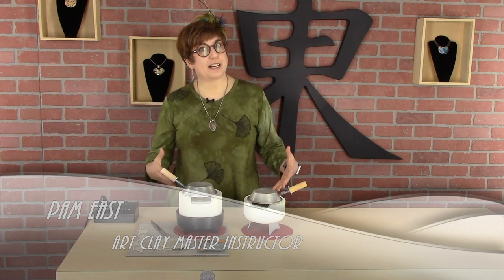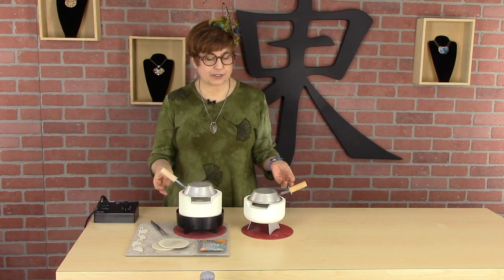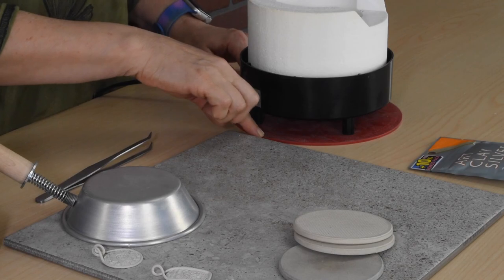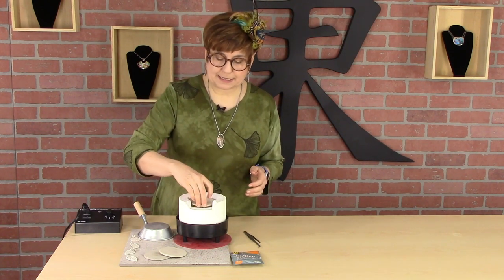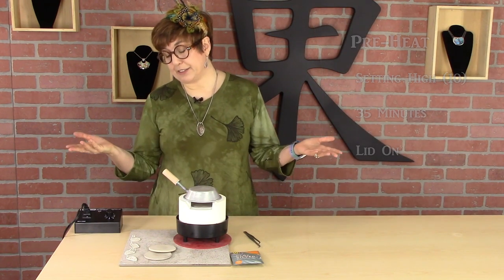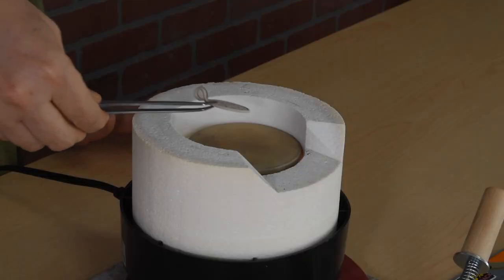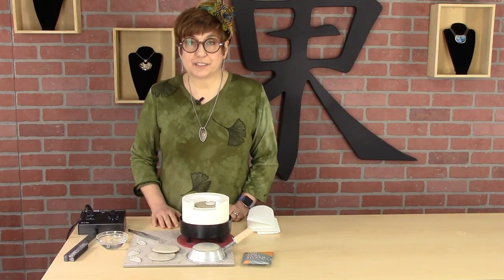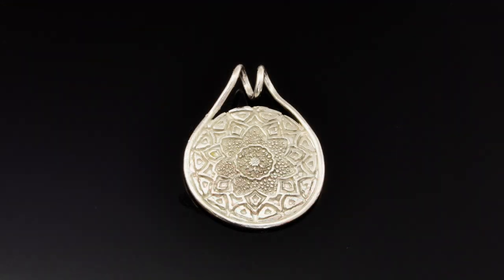Ultralite: Alternative Firing Methods for Silver Clay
If you're not ready to invest in a regular kiln, the Ultralite is a great alternative for firing silver clay.   I'll show you exactly how to fire silver clay in this safe, affordable device.   The ultralite is also useful for Keum-boo (gold foil technique), enameling, and other jewelry projects.

The Ultralite is not recommended for base metal clays.